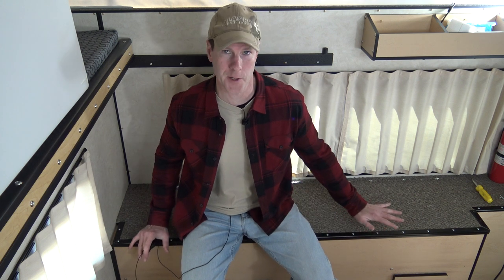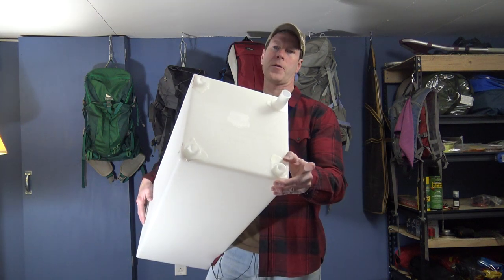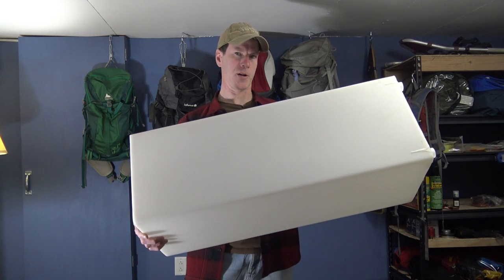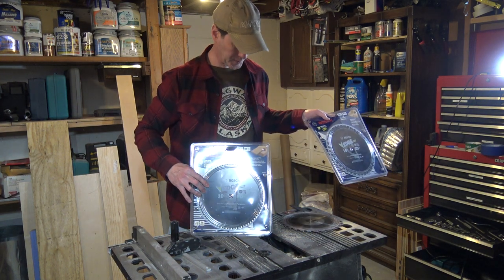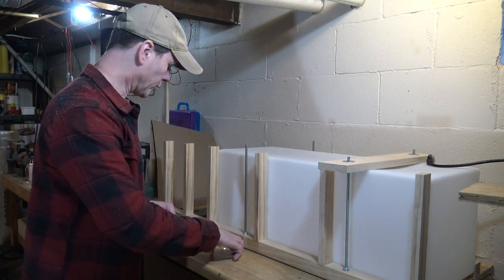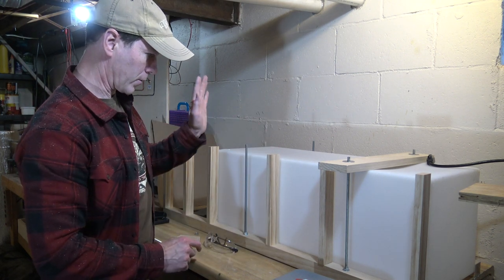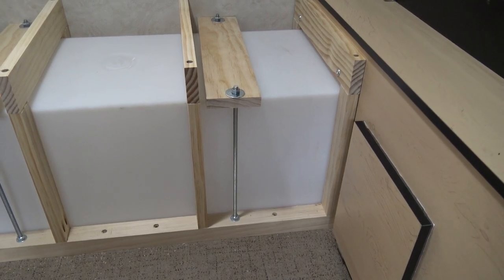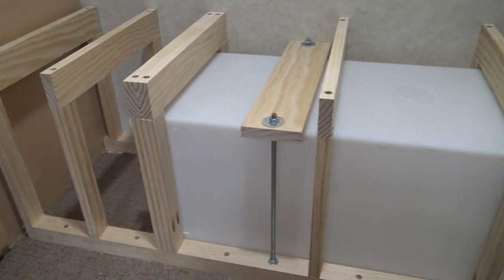Fresh Water Tank and Cabinet: Four Wheel Camper Shell Buildout #3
In this video I install a 20 gallon water tank into my Four Wheel Camper Hawk Shell.

Purchase List
20 Gallon Water Tank
Bosch 80 Tooth 10 Inch Circular Saw Blade
Kreg Pocket Hole Jig
Minwax Polyurethane Clear Satin